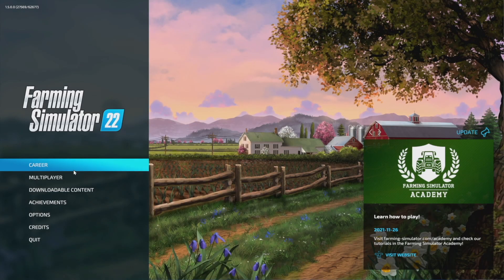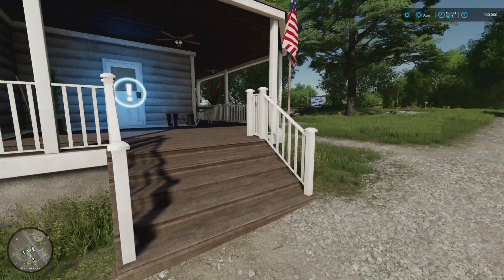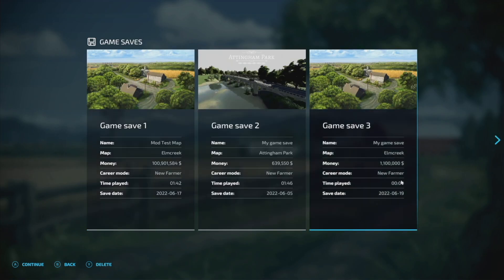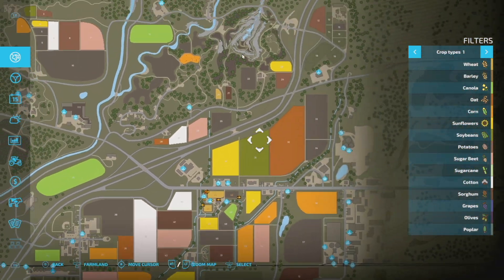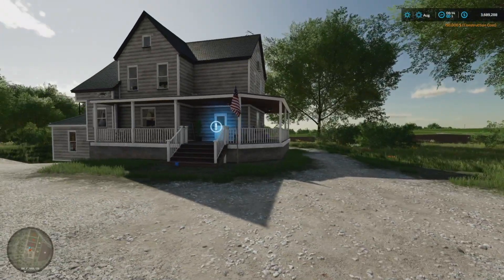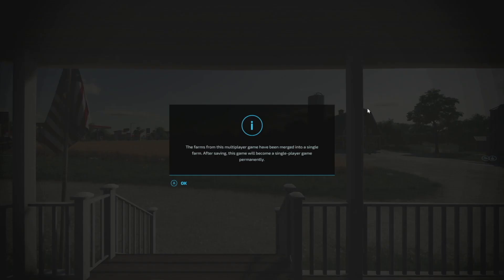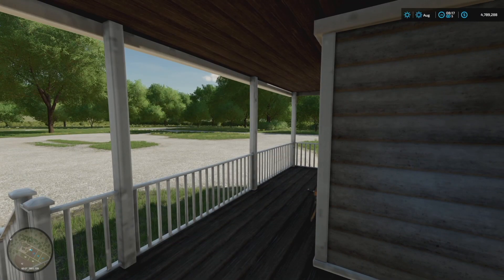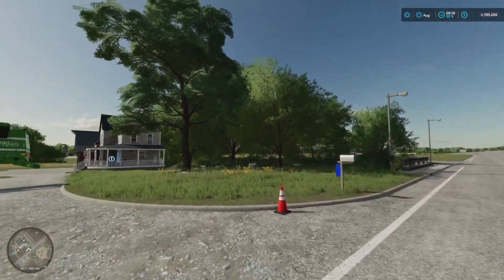How To Have Multiple Houses In Farm Sim!